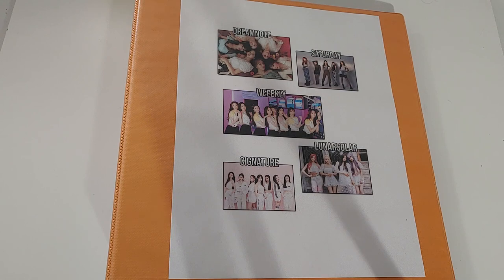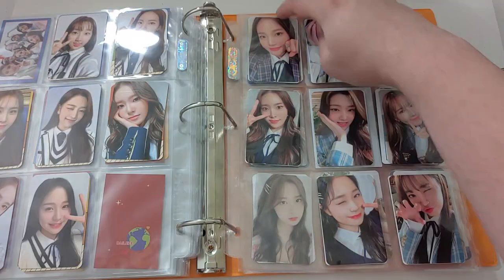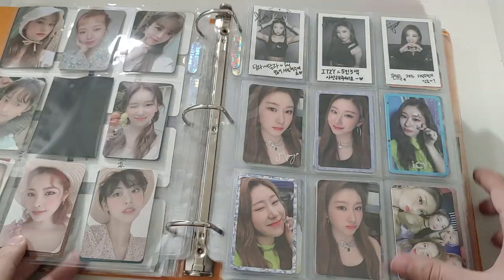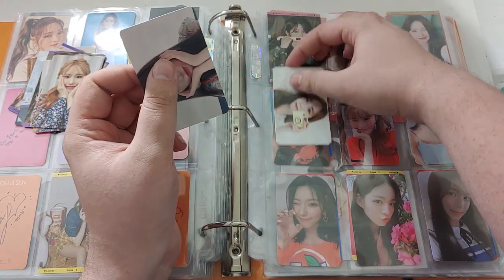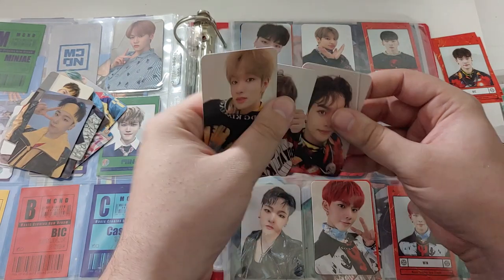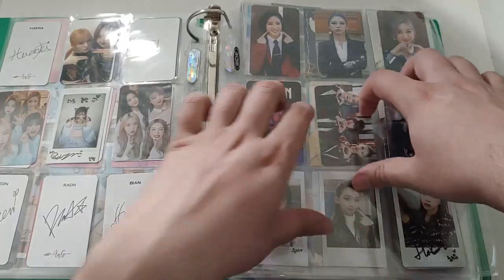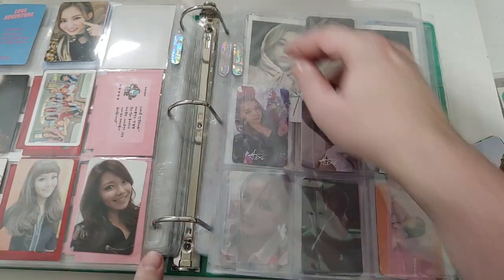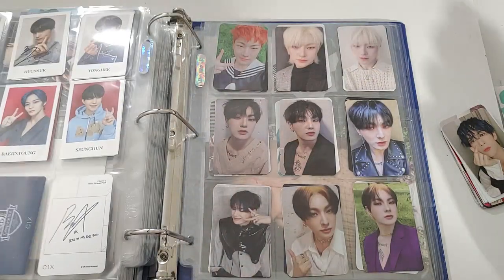Storing Photocards In Binders #5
Putting away more photocards! Some Weeekly, Weki Meki, MCND, CIX and More!

=Next Unboxings=

NCT 2020 Pt 2
Victon